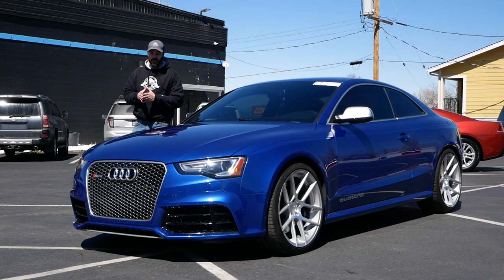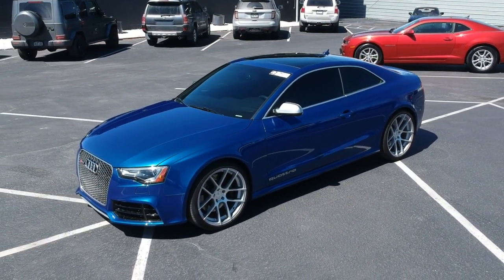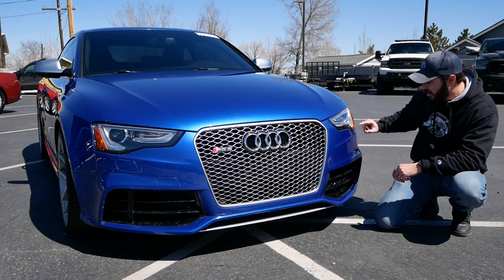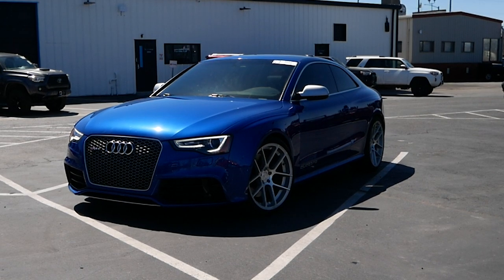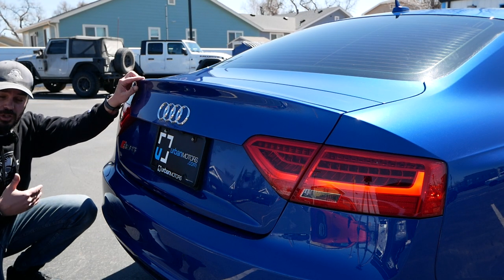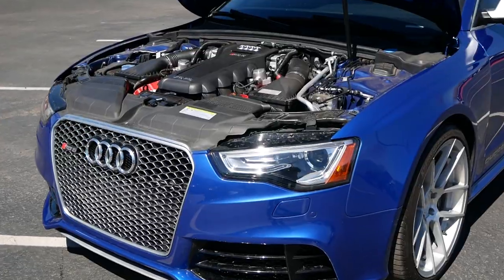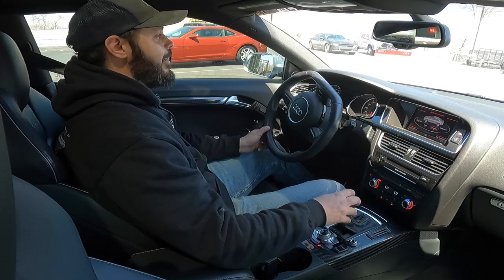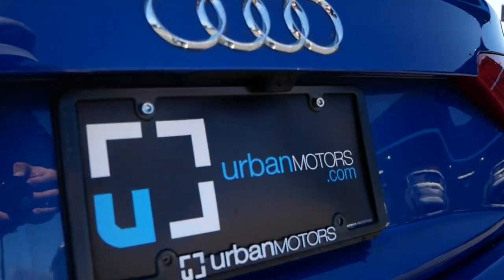Is the 2013 Audi RS5 the best looking Audi ever?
Huge thanks to Stefan and the entire team at Urban Motors for letting me get my hands on this 2013 Audi RS5